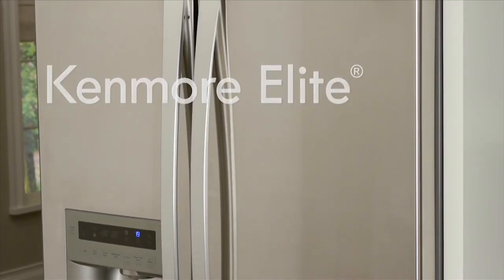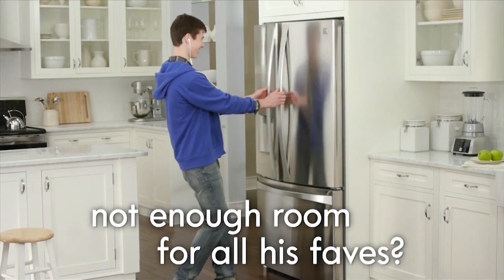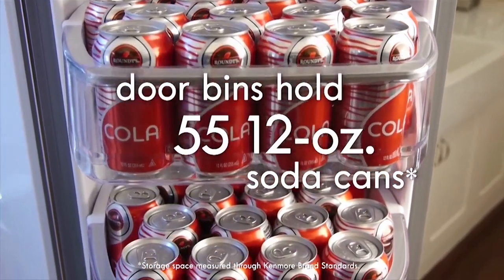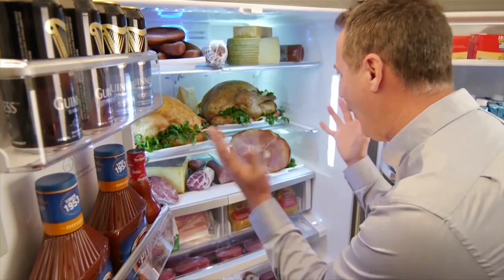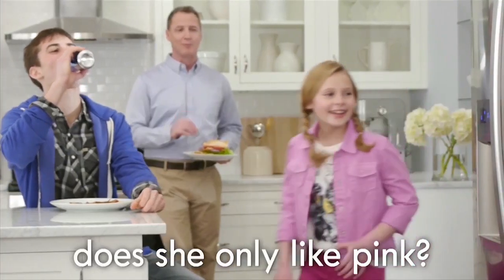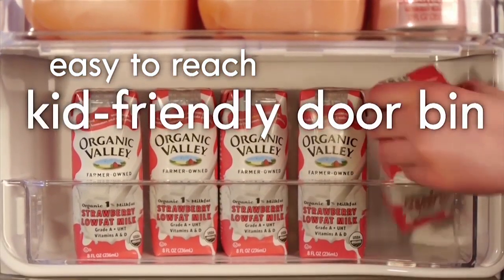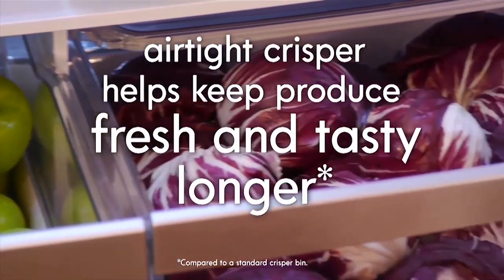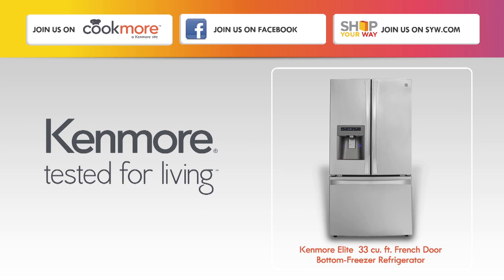Picky Eater Tested - Kenmore Elite 33 cu. ft. Refrigerator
No refrigerator has more capacity than the 33 cu. ft. Kenmore Elite French door refrigerator. Whether you're feeding a large family or entertaining, there's enough space to stock up, which means fewer trips to the grocery store.